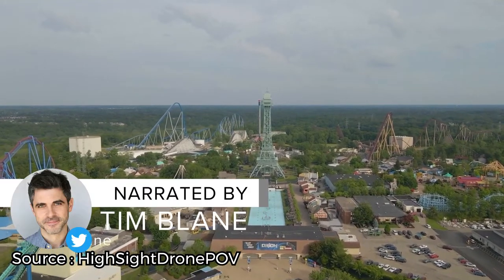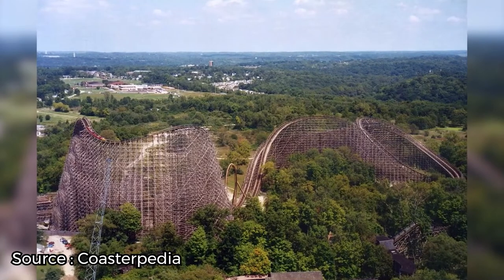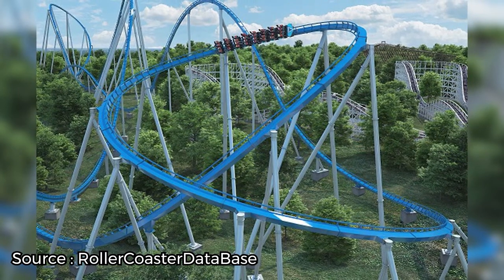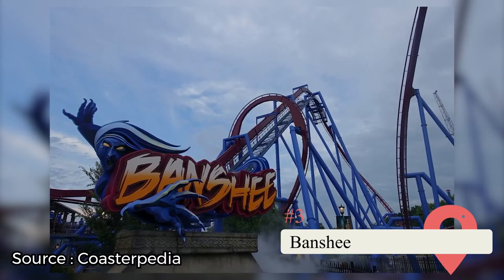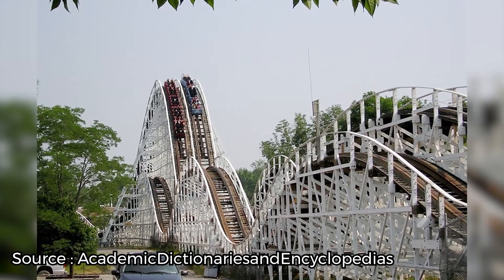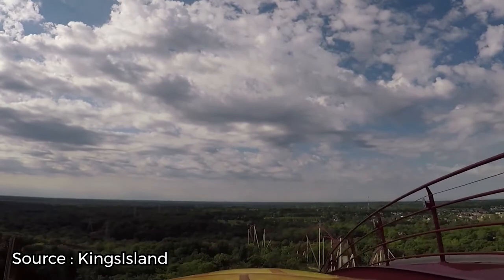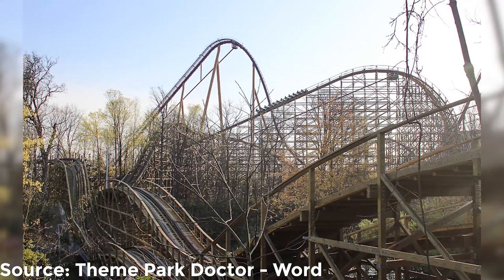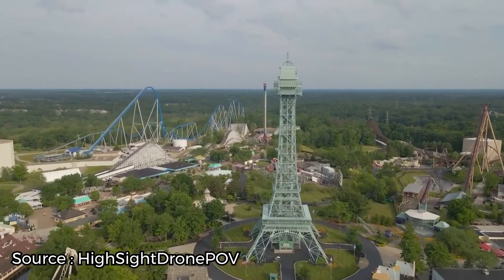Best Rides at Kings Island, Ohio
Did you know that Kings Island features the worlds longest wooden coaster and that the park's children's park was rated 'Best Kids Area' in the world by Amusement Today for 18 consecutive years?

00:00 - Intro
00:37 - The Beast
01:31 - Orion
02:48 - Banshee
03:27 - The Racer
04:00 - Invertigo
04:35 - Diamondback
05:34 - Mystic Timbers
06:21 - Outro

Cedar Fair's Kings Island - formerly known as Paramount's Kings Island - is a world-renowned amusement park in Mason, Ohio, just 24 miles northeast of Cincinnati.

It first opened its gates in 1972, and for the last 50 years it's been one of the Buckeye states' top tourist draws. Kings Island is a coaster-lovers dream come true! With 14 top-rated steel and wooden roller coasters, Kings Island has routinely found itself on countless industry 'best of' lists.

Some of Kings Island's other notable coasters include The Beast, which set the record for being the tallest, fastest, and longest wooden coaster in the world when it opened in 1979, and Orion, a 300-ft tall giga coaster that opened in 2020.

If you're not that big of a roller coaster buff, have no fear, because Kings Island is home to a total of 48 rides ranging from classic carnival-style offerings like bumper cars and carousels to log flumes and adrenaline-inducing drop towers.

If water slides and wave pools are more of your thing, you'll also be happy to discover that Kings Island is also home to one of Ohio's best water parks, Soak City. This 35-acre park features five pools, 36 water slides, and 5 children's areas.

Watch this video to learn all about the Best Rides at Kings Island in Mason, Ohio!